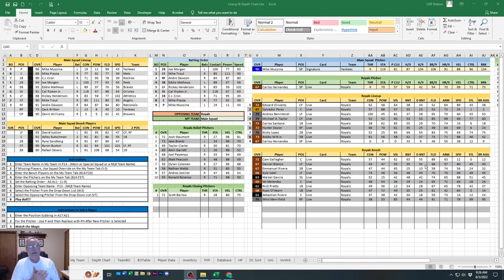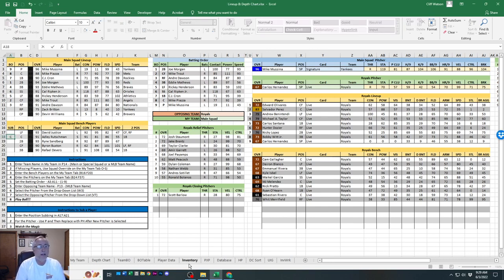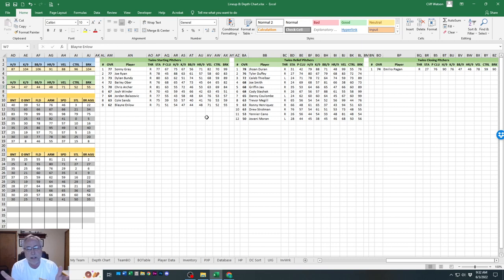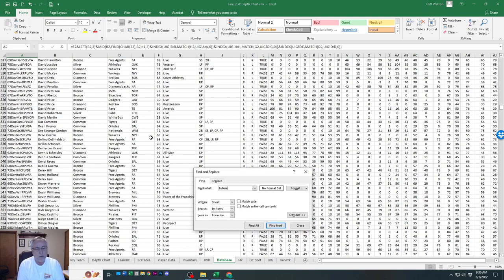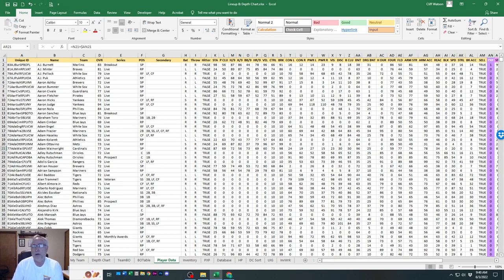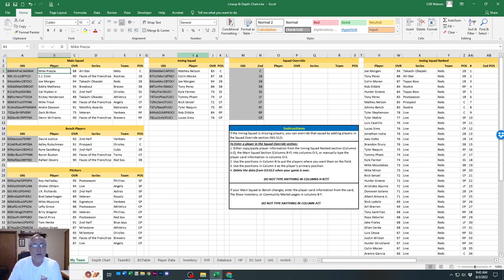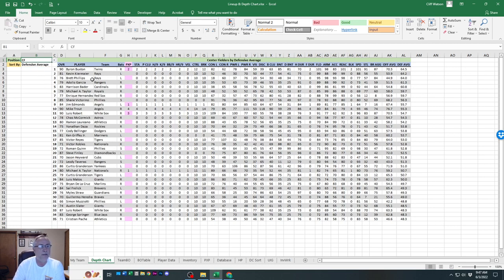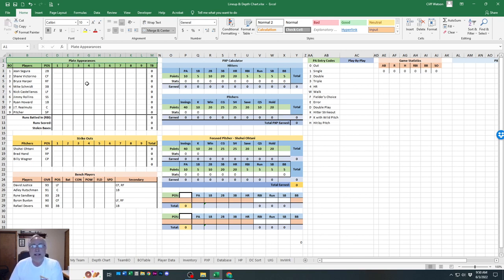Lineup and Depth Chart Spreadsheet for MLB The Show 22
This is the spreadsheet I use to track PXP, rosters, lineups, and the best position players to use.